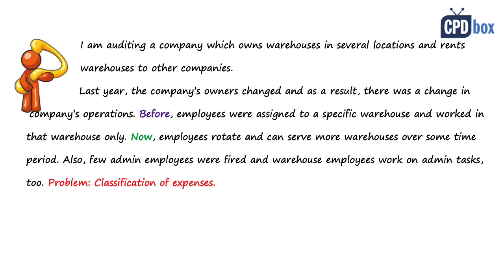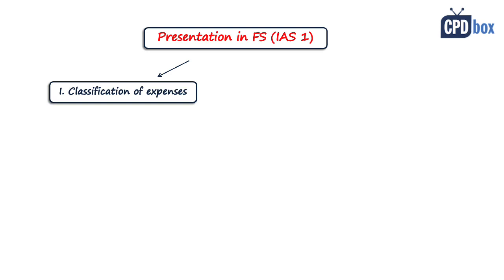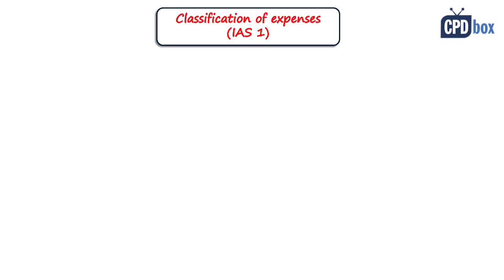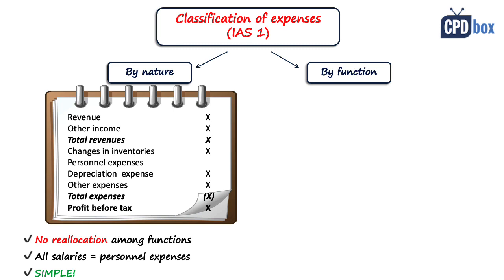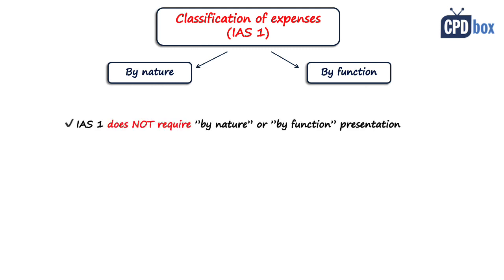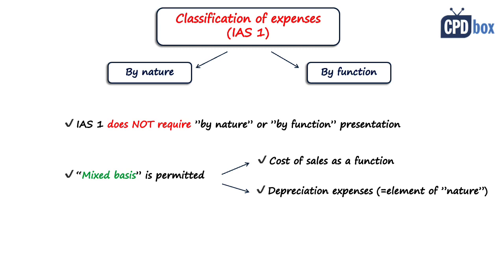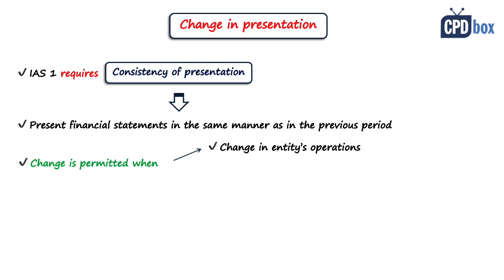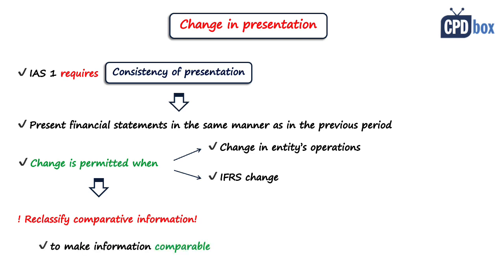Classification of expenses in profit or loss under IAS 1 (IFRS) - CPDbox answers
Where to classify depreciation in line with IFRS (IAS 1)? Salaries? What to do when the classification changes?